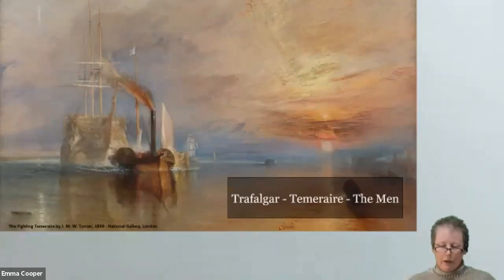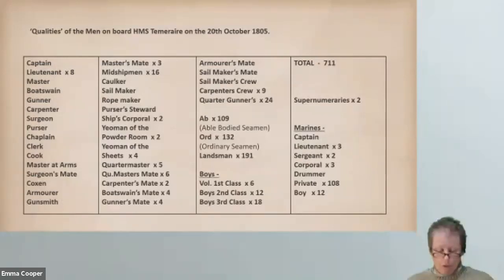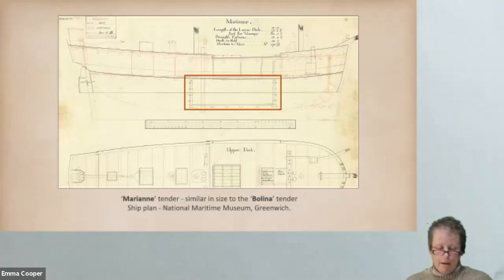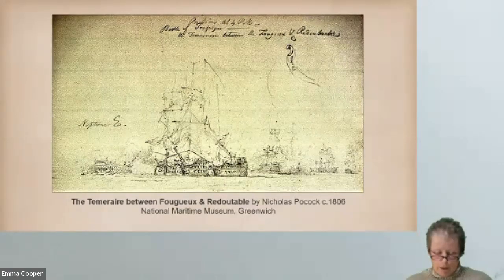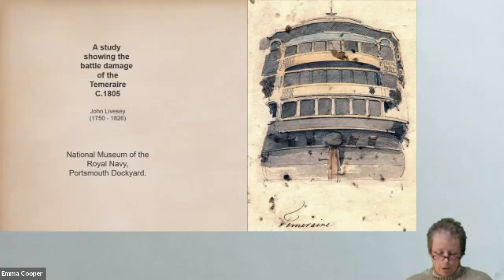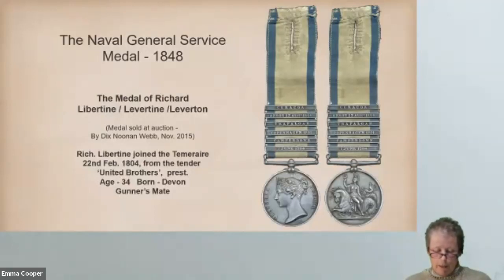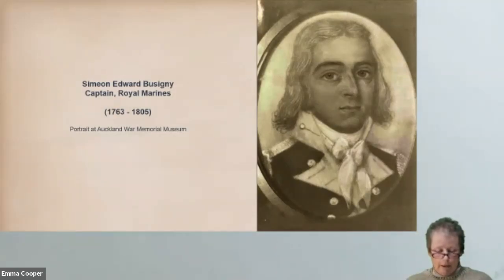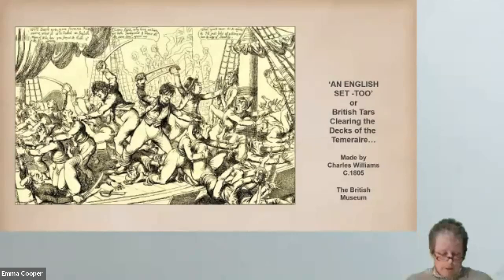Trafalgar. Temeraire. The Men.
Speaker: Emma Cooper, Independent Researcher
Chair: Dr Alan James, War Studies Department

In 1803, Captain Eliab Harvey was given a commission to be the Captain of a '98-gun' warship, HMS Temeraire, but he had no crew. By the 21st October 1805, Harvey led 710 men into the Battle of Trafalgar. This paper addresses the human side of the battle, exploring where these men came from and what happened to them.

Bio

Emma Cooper studied Furniture Design at the London College of Furniture, and has spent 20 years making historical furniture for museums and historic houses. For the past 25 years she has been researching the lives of the men who served aboard HMS Temeraire at the Battle of Trafalgar. Emma lives in Lincolnshire with her husband and daughter.

This seminar is part of the long-running ‘King’s Maritime History Seminars’ hosted by the Laughton Naval History Unit (on behalf of the British Commission for Maritime History and the Society for Nautical Research)